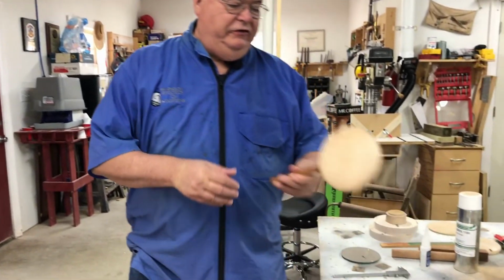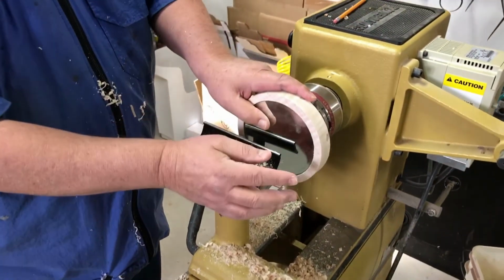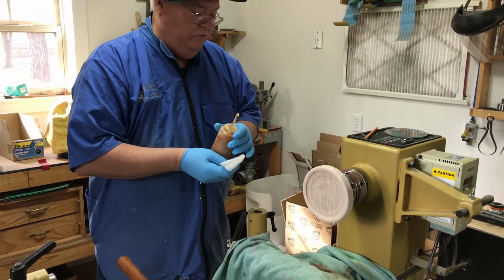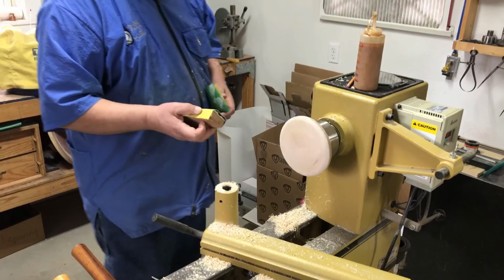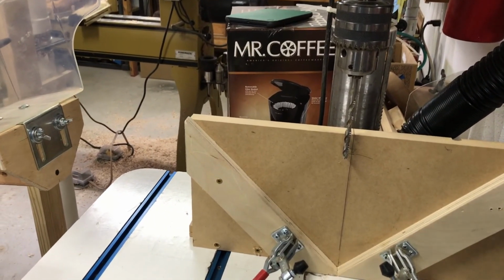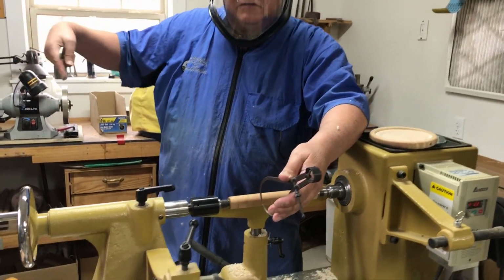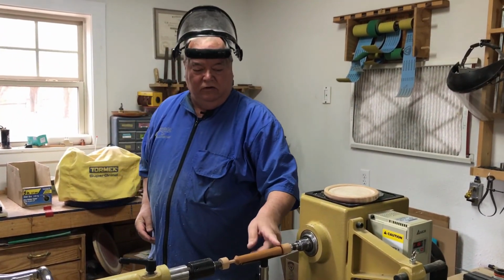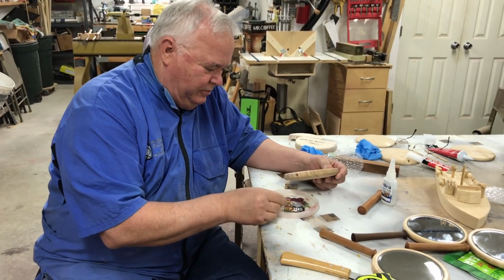Brian's Hand Mirror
Demonstration on building a hand mirror.